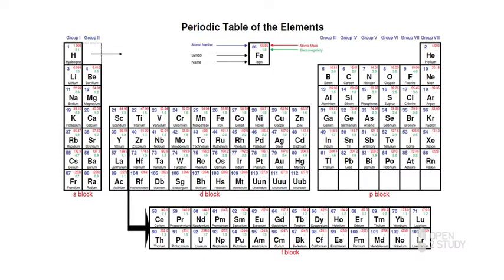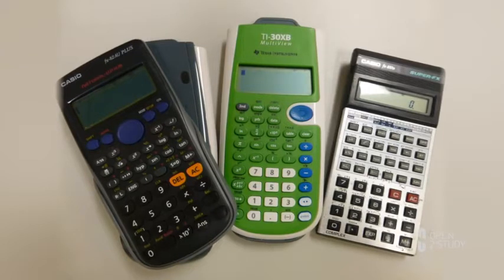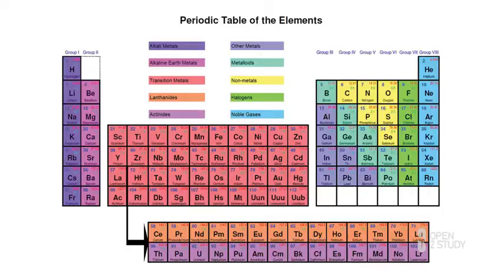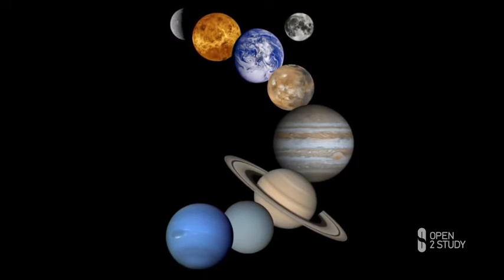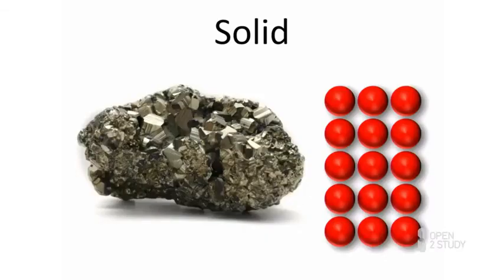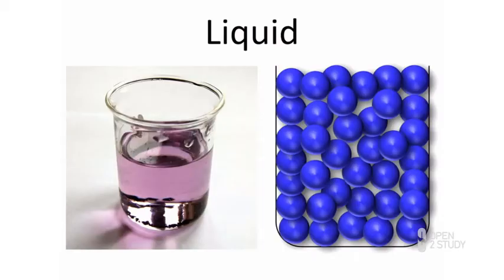Chemistry :: (Module - 1) :: Topic 1 - What is Matter?